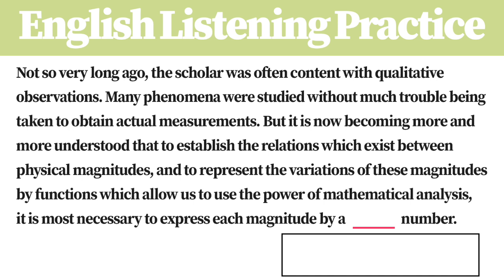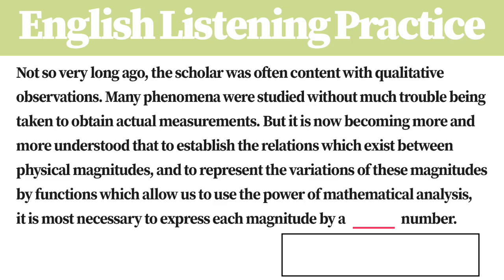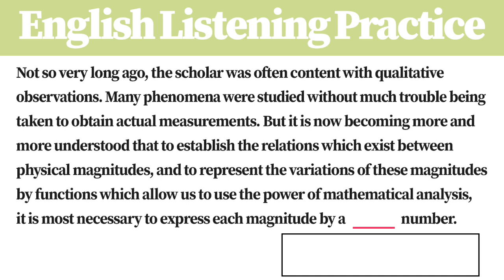[1 Minute] English Listening Practice CB3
English Listening Practice for TOEFL, IELTS, PTE any English exams.